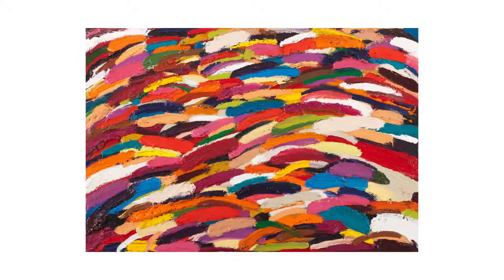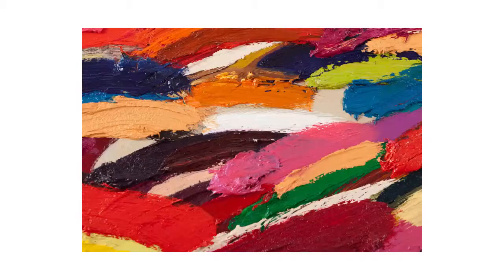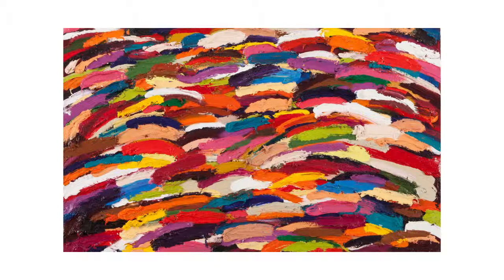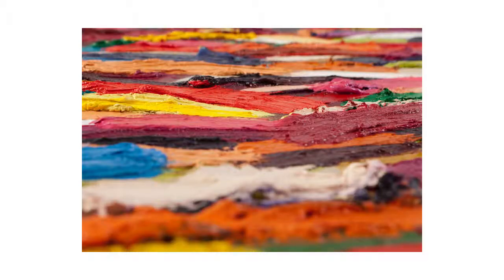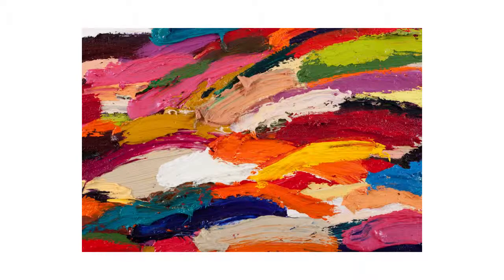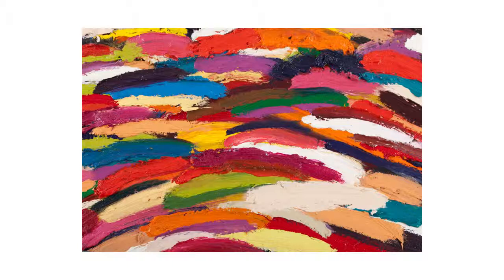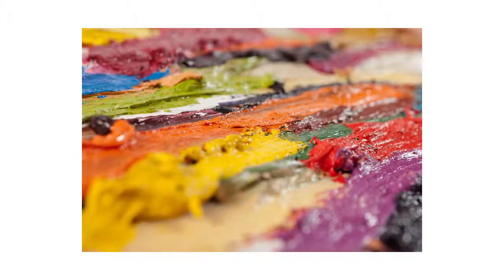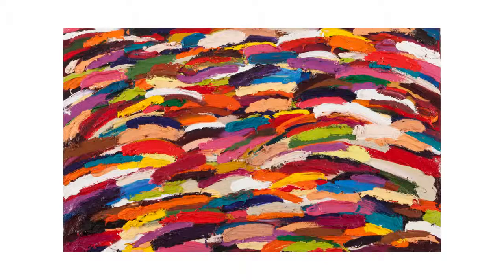Student work uncovered - Tracey Roberts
OCA tutor and assessor looks at the work of Painting 3 student Tracey Roberts